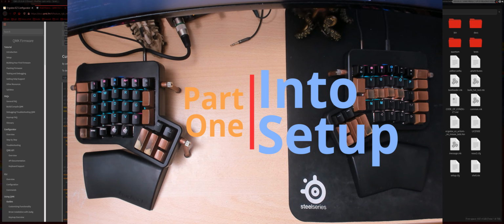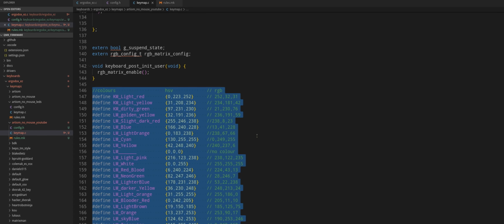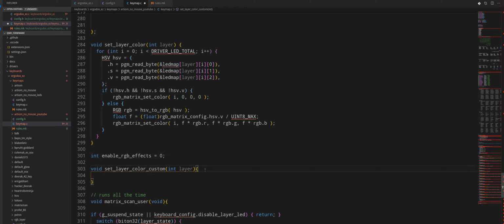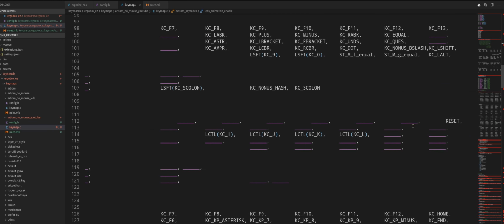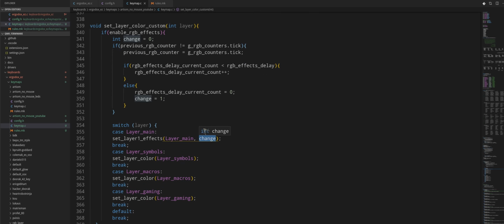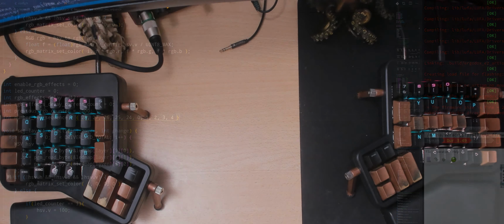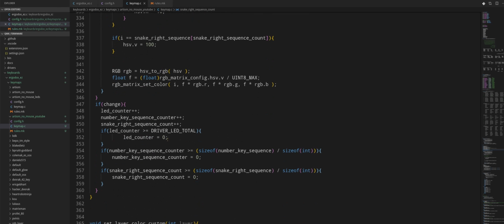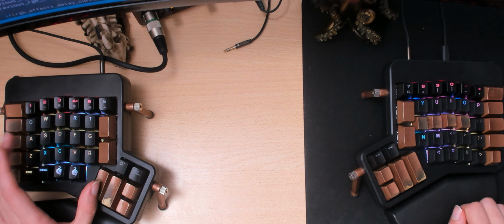QMK Firmware Tutorial: coding custom per layer animation effects from source code for the ErgoDox-Ez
Hello there ladies and gentlemen, Today we will be coding a routine for custom per layer animations. This guide is specific to ErgoDox-Ez but should help you understand how the led matrix works and you should be able to apply it to your keyboard.

Here is my ergodox layout featured in the video

Time stamps:
00:06:14 code config ( config.h and rules.mk )
00:08:00 keymap.c intro
00:11:54 first flash
00:13:44 disable the 3 leds on the top
00:14:49 customise the 3 leds ( custom boot animation )
00:17:03 creating our custom animation function ( here the code really begins )
00:21:48 modifying predetermined colors and some HSV vs RGB explaination
00:28:36 Creating custom keycodes to allow us to toggle rgb
00:31:18 Create our first proper animation
00:34:42 Implement a proper custom delay ( that will allow us to speed up and slow down the animations )
00:41:04 Change delay using keys ( and delay works properly now so animations play nicely )
00:49:04 Sequence animation, this is what you came here for
00:56:01 Animate snake
01:03:15 Animate Second layer ( same principle as the first but did it just incase someone is unfamiliar )
01:10:26 You made it, Thank you for watching